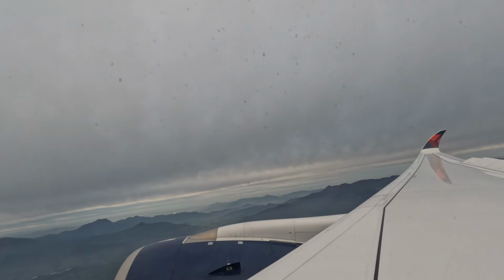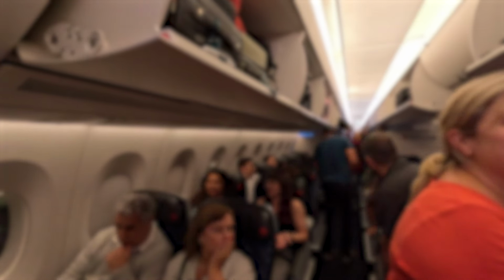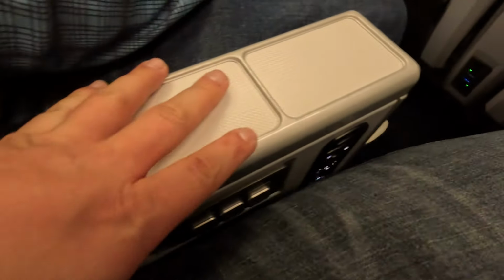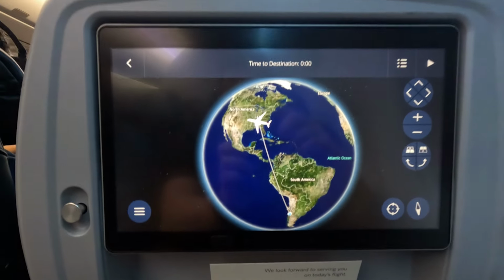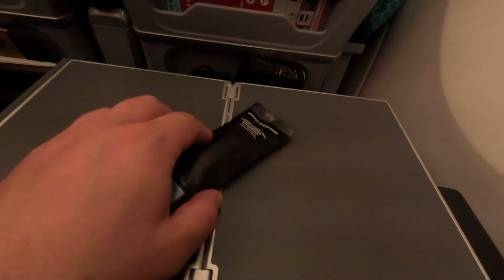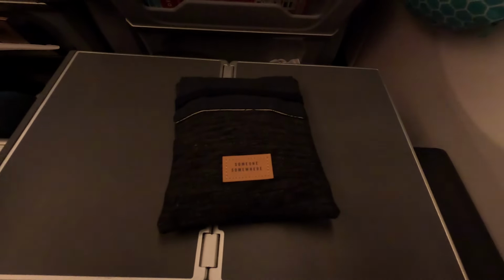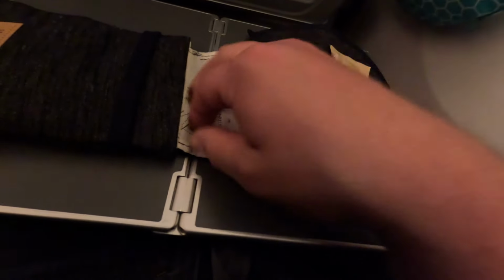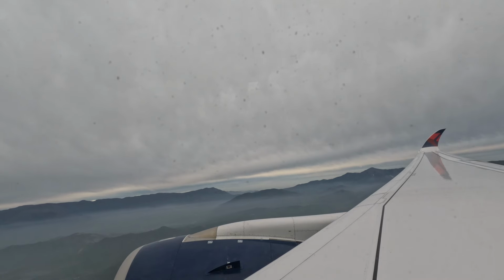Is Delta Airlines Premium Select Worth the Upgrade? Delta Premium Economy Review from ATL- SCL.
Join me today for a late night departure from Atlanta, Georgia as we head to Santiago, Chile with Delta Airlines. Today i'll be trying Premium Select. Is it worth the fee to upgrade from economy from Premium Select? Join me today as we find out. we will travel in Delta Airlines' flagship A350 in Seat 24J, A window seat near the rear of the premium Economy Cabin. We will review Service, Space and overall appearance of the Cabin. Thanks for coming along.

00:00 Intro
00:43 Boarding
01:23 Seat Impressions
02:58 Taxi and Takeoff
03:52 Meal Service
04:47 Amenity Kit
06:27 Overall Impressions